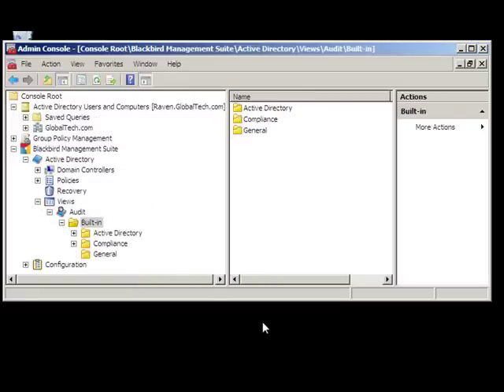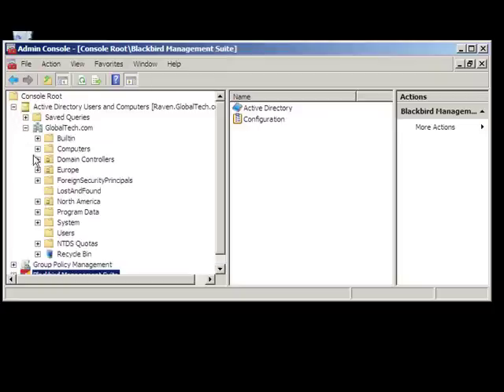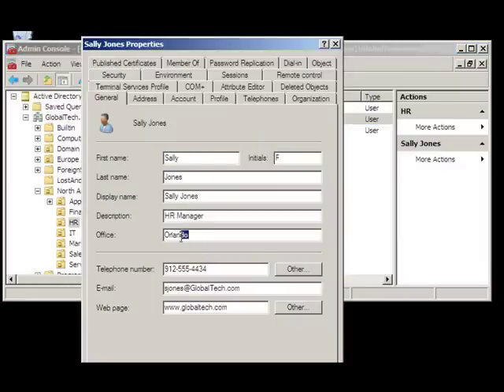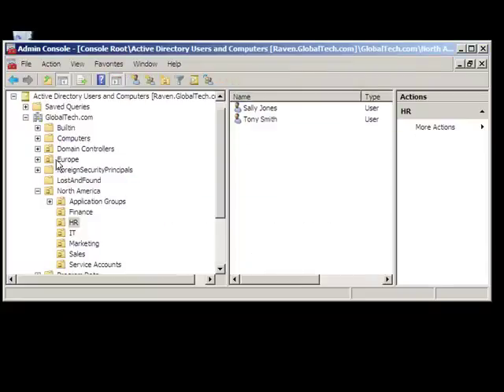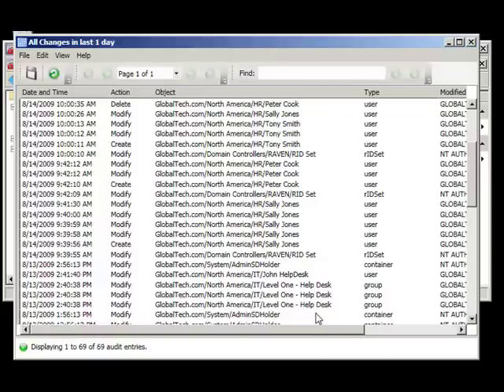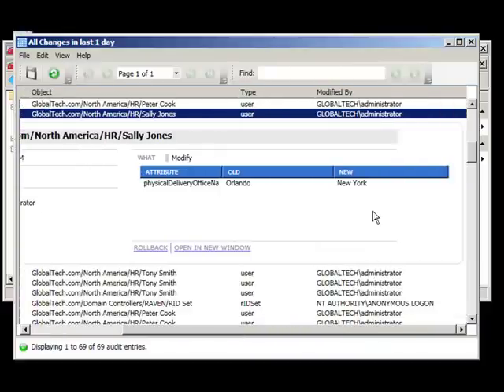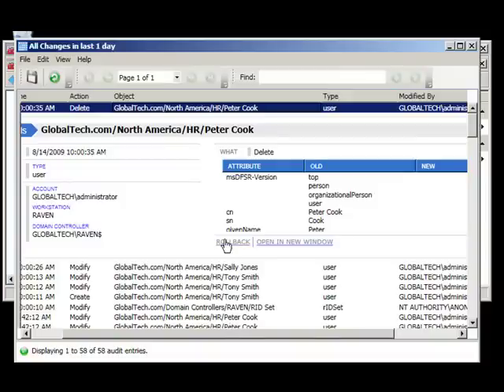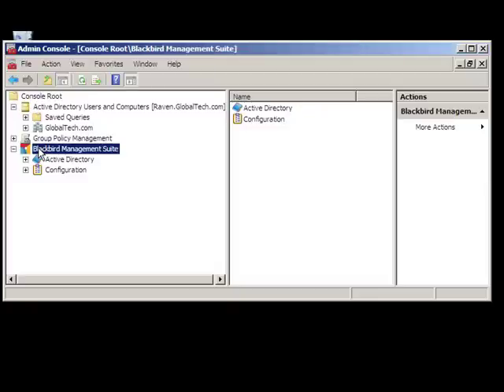How to Audit Active Directory and Rollback Changes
See first hand how easy it is to recover from inadvertent Active Directory deletions or modifications with the Blackbird Management Suite.